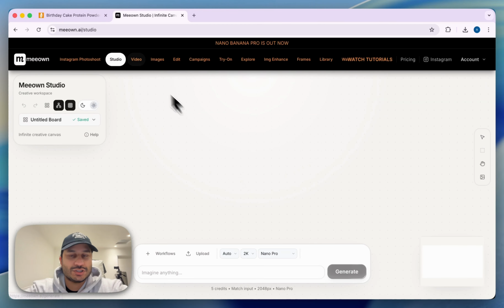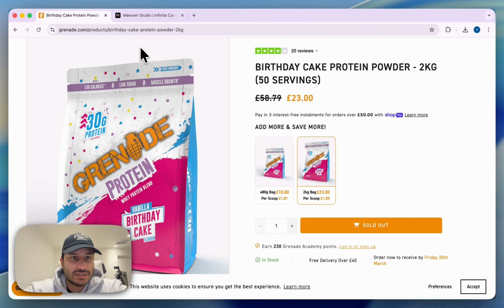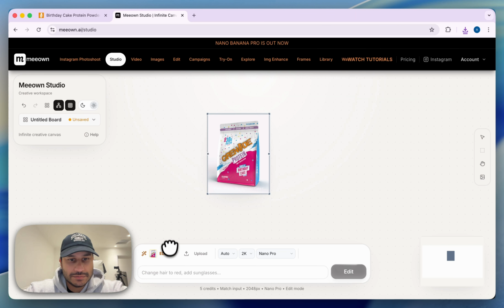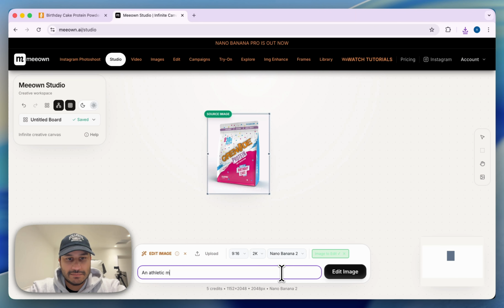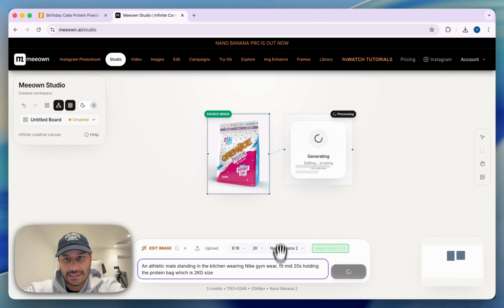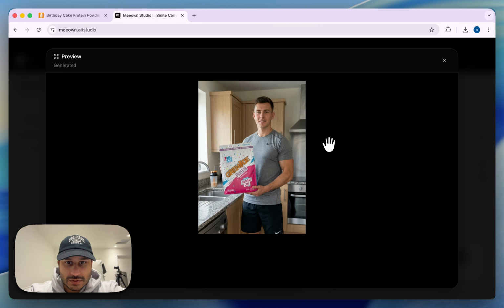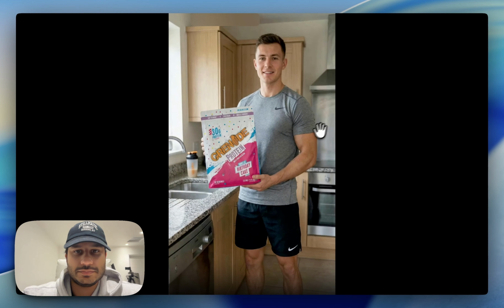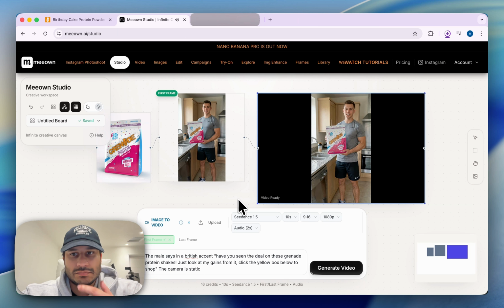How to Make TikTok AI Shop UGC Ads (Step-by-Step Tutorial 2026)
Want to scale your TikTok Shop sales without ever picking up a camera? In this tutorial, I show you exactly how to create high-converting AI UGC ad content for TikTok Shop using the latest 2026 tools.

TikTok Creative Center (for research)

📍 Timestamps:
0:00 - The Secret to TikTok AI Ads in 2026
1:15 - Researching Winning Products for TikTok Shop
3:30 - Generating the Perfect AI UGC Script
5:45 - Choosing the Right AI Avatar & Voice
8:20 - Editing for "Native" Feel (The 3-Second Hook)
11:05 - Exporting & Launching Your First Ad Campaign
13:40 - How to Scale Winning Creatives